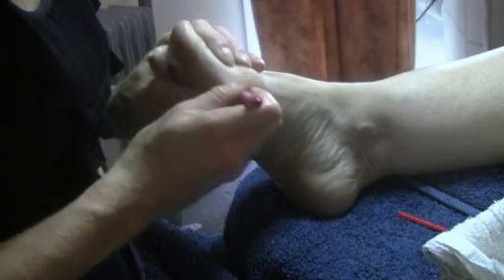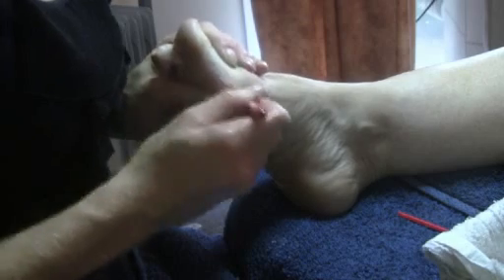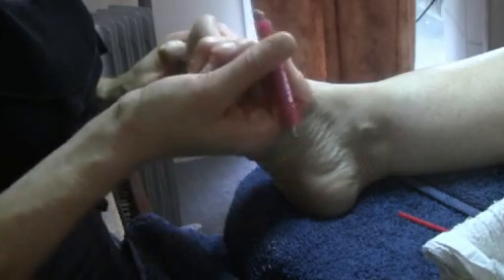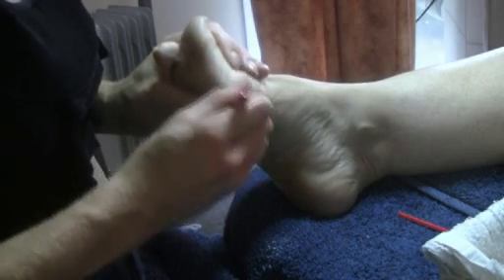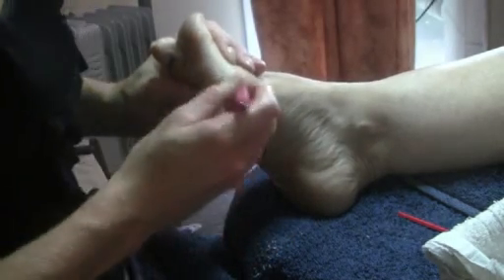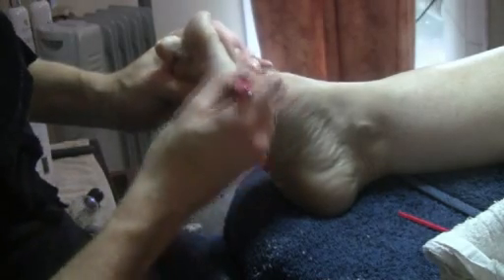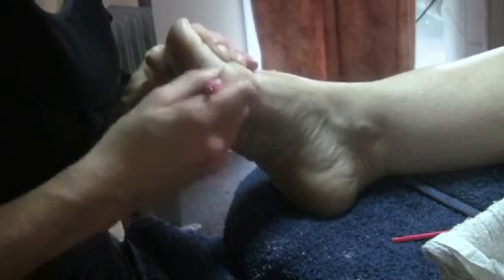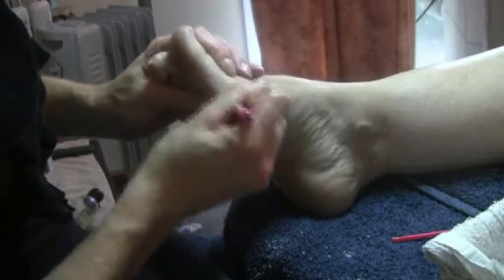Magic Scrub How To Remove Calluses From Feet.mp4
This tool easily, quickly and safely remove calluses from your feet.